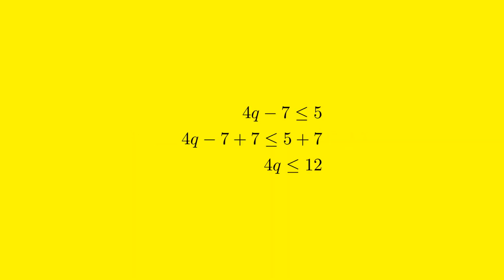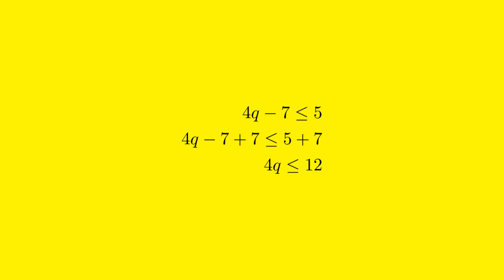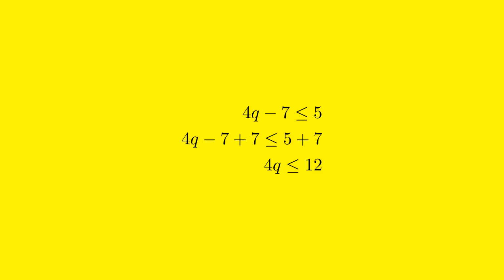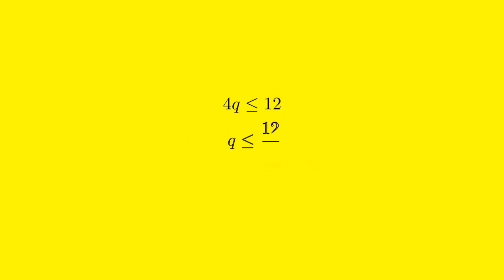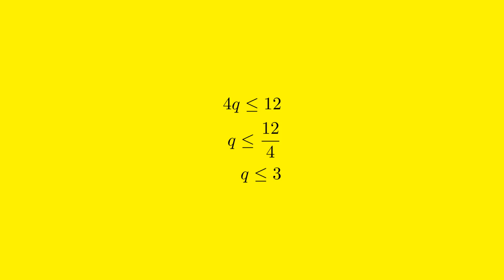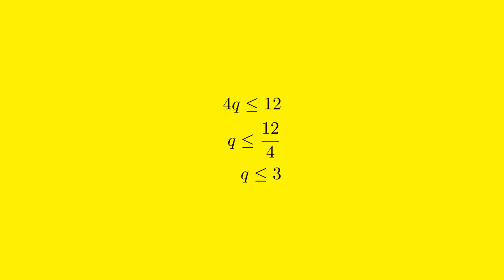Solving Inequality 4q - 7 ≤ 5: Step-by-Step Tutorial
Learn how to solve the inequality 4q - 7 ≤ 5 in this instructional video on inequalities. Follow along as we isolate the variable, eliminate multiplication, and find the solution in both inequality and interval notation forms. By the end of this video, you'll understand how to solve inequalities and be able to apply these skills to similar problems. Watch now for step-by-step guidance on solving the given inequality.